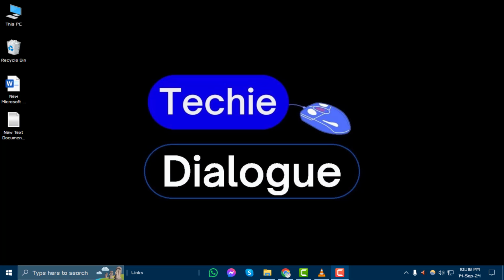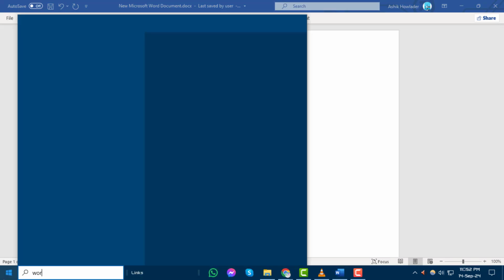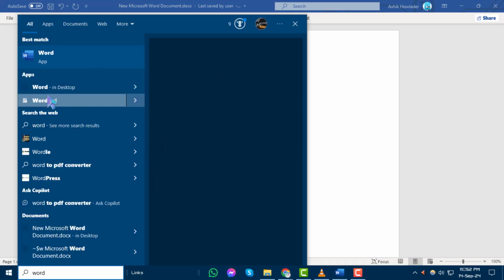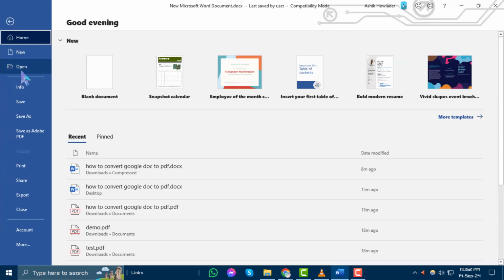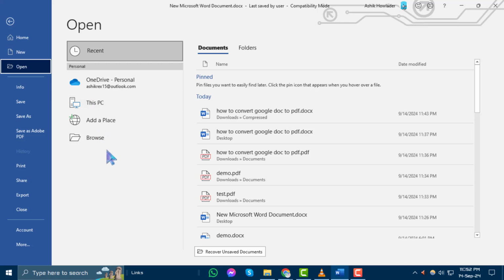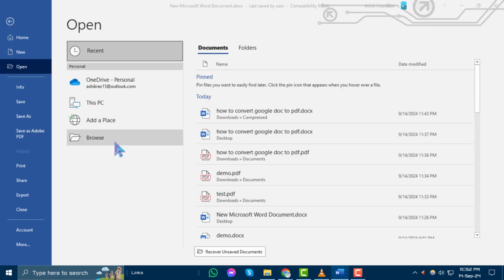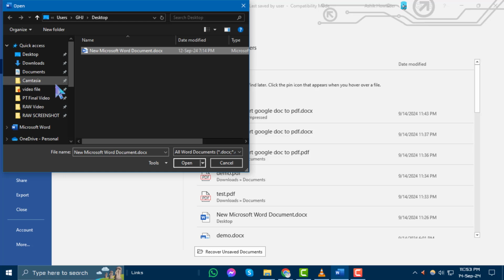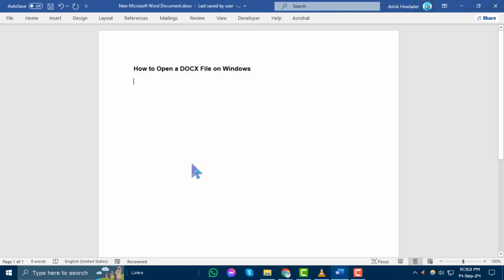How to Open a DOCX File on Windows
Learn how to open DOCX files on your Windows computer effortlessly. This video provides a step-by-step guide to accessing and viewing DOCX documents, ensuring you can work with your files without hassle. Whether you're dealing with a document from a colleague or opening a personal file, this tutorial will help you get started quickly and easily.

- How to view DOCX files on Windows
- Open DOCX documents in Windows
- Access DOCX files on Windows PC
- Steps to open DOCX files in Windows 11
- Manage DOCX file types on Windows